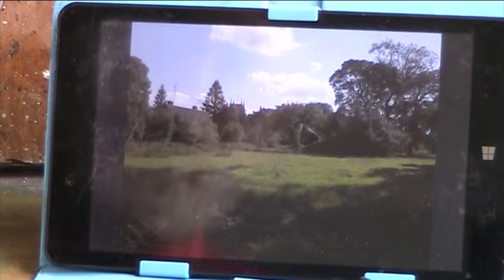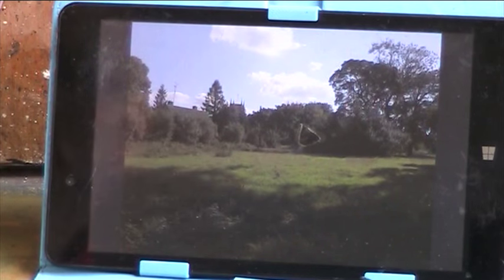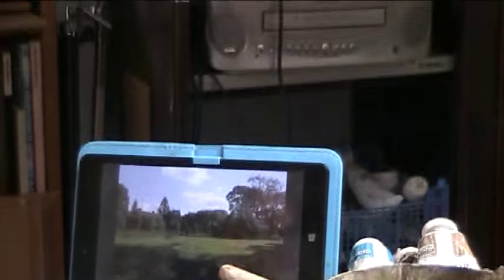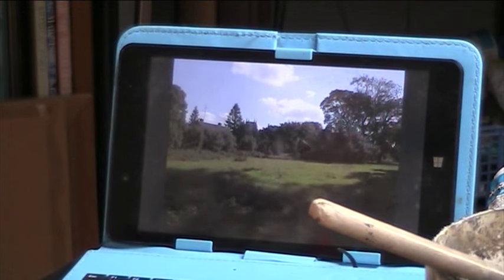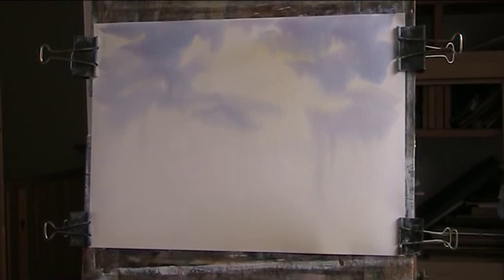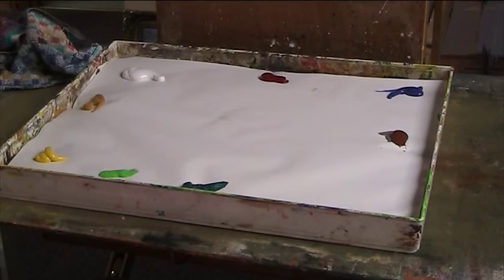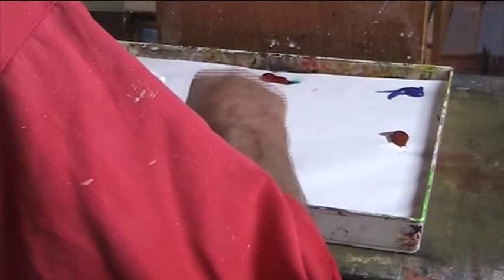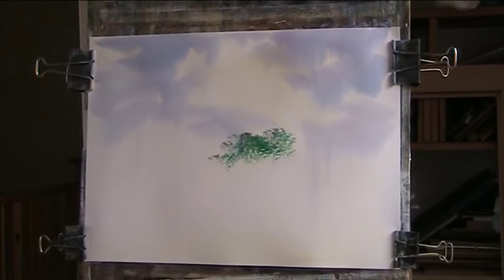Across a Dorset meadow Using a sponge with acrylic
I took this photo while trundling around Moreton Village in Dorset on Sept 6th. I show Moreton Church tower across a meadow. T. E. Lawrence is buried in the local churchyard and the funeral was attended by Winston Churchill among hundreds of others. I'm new to sponge painting and hope to improve my technique in the days that follow!